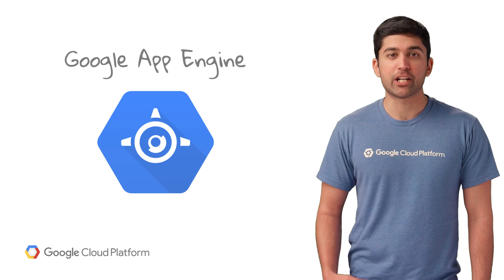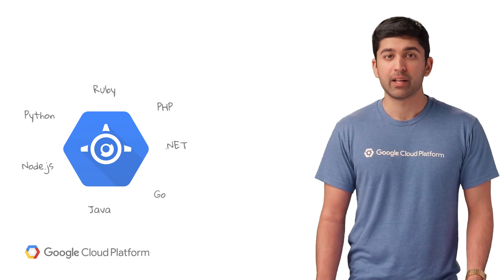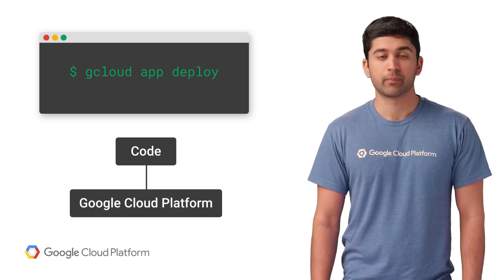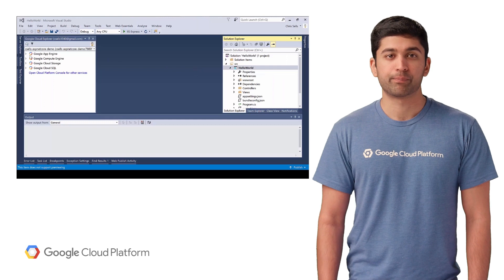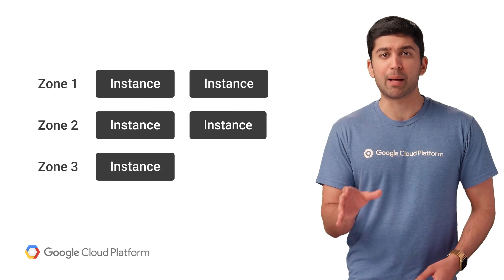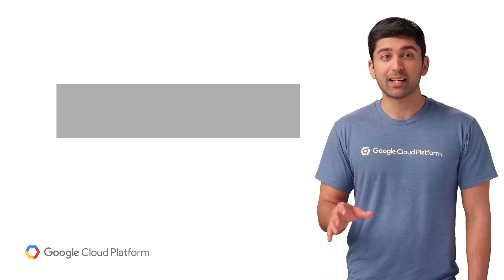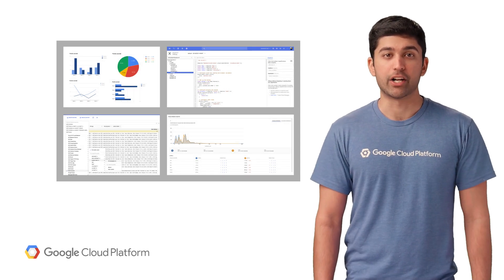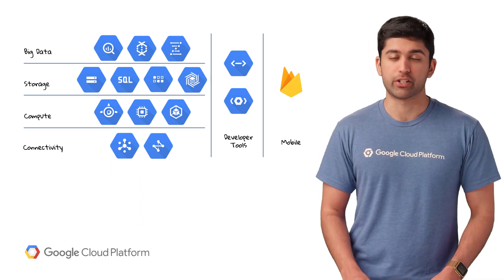Get to know Google App Engine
Google App Engine makes it easy to focus on your code, while letting us manage your infrastructure.